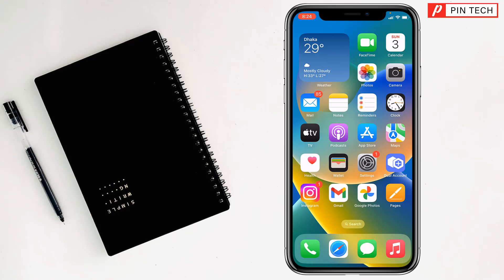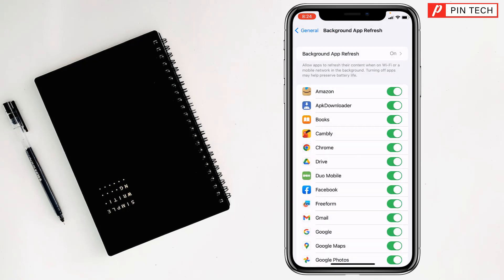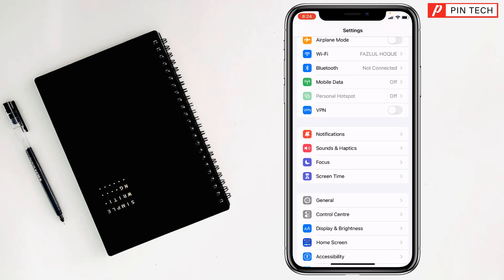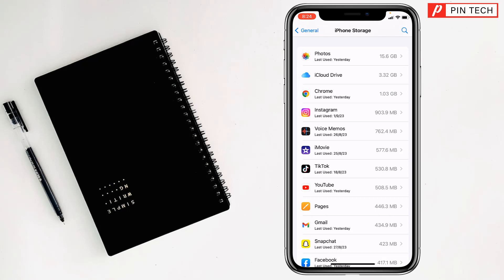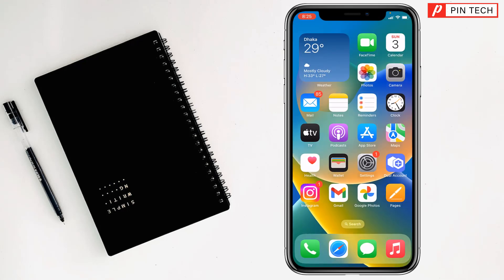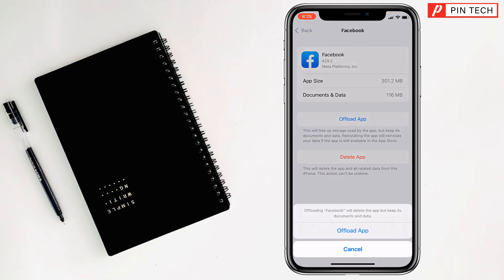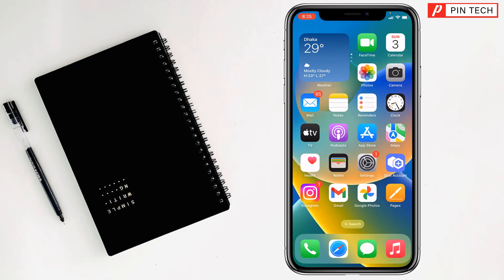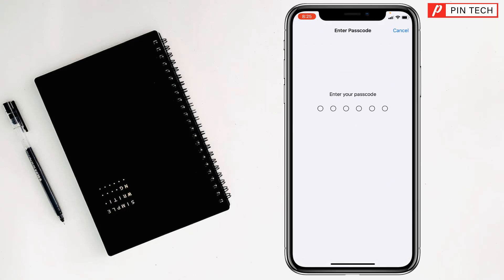how to fix settings app crashing on iPhone 2023 | PIN TECH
Settings App Crashing on iPhone? Here's How to Fix It!. How to Fix the Settings App on iPhone: 5 Easy Steps. Settings App Crashing on iOS 16? Here's the Fix. Settings App Crashing? Try These Simple Fixes. Settings App Not Working? Here's How to Get It Back to Work. How to Troubleshoot the Settings App on iPhone. In this informative YouTube video titled "How to Fix Settings App Crashing on iPhone," you'll discover practical solutions to a common and frustrating issue that many iPhone users encounter—the Settings app crashing unexpectedly. If you've ever faced the annoyance of trying to access your iPhone's settings only to have the app crash repeatedly, this tutorial is here to help. We'll guide you through a step-by-step process, offering valuable insights and troubleshooting techniques to ensure that your Settings app functions smoothly and reliably. With clear instructions and practical advice, you'll regain control over your iPhone's settings, making it easier to customize and manage your device. Watch this video to troubleshoot and fix the issue of the Settings app crashing on your iPhone, and ensure a smoother and more stable user experience. Don't let app crashes disrupt your device's functionality; learn how to resolve them today.

From
Pin Tech